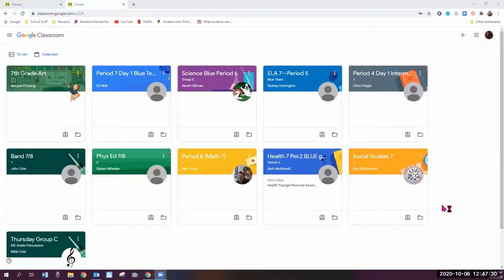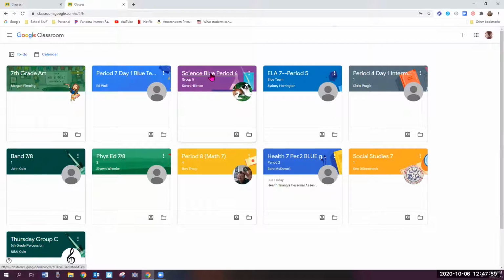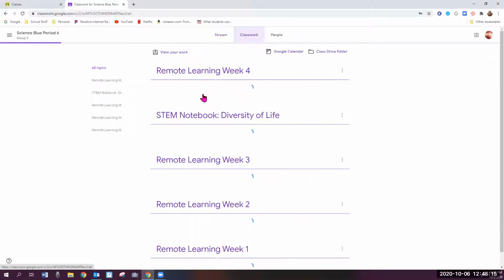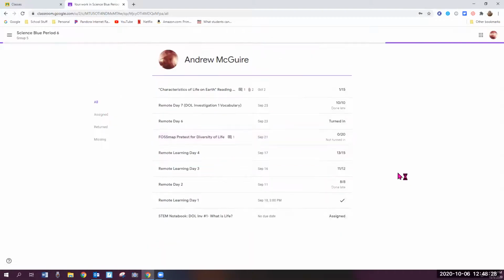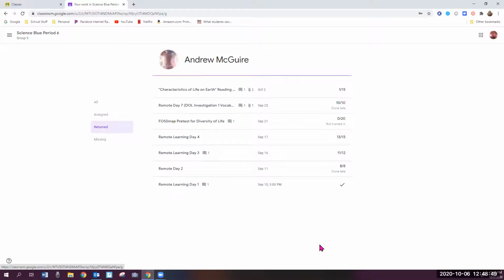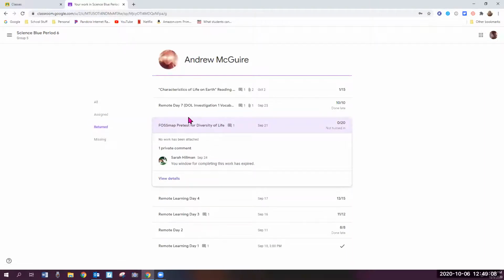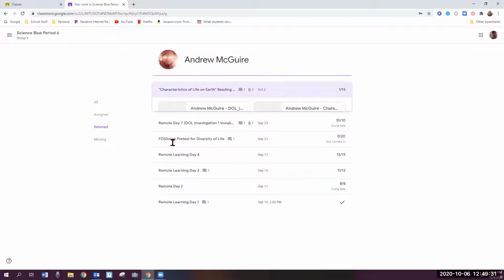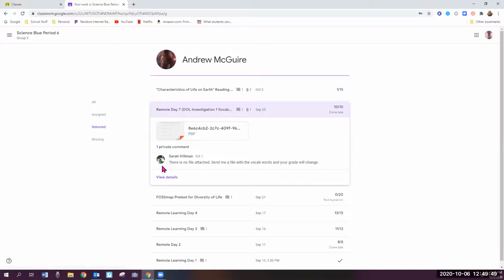How to navigate your child's Google Classroom